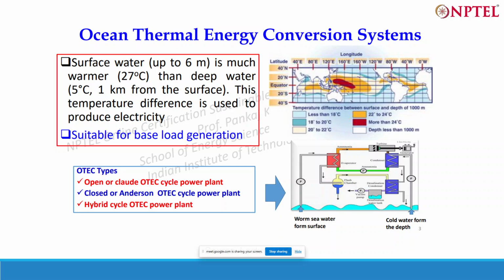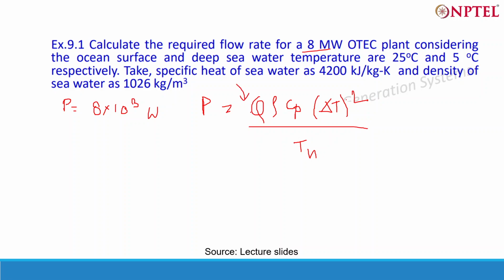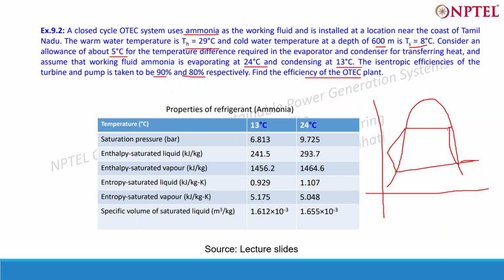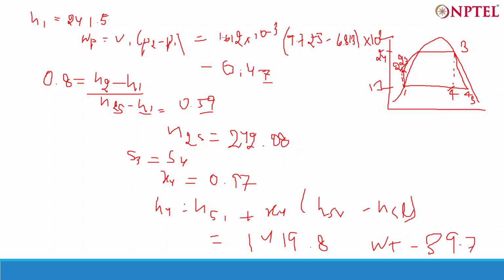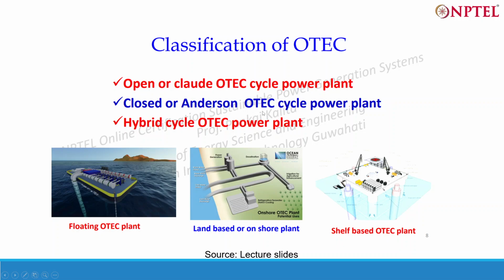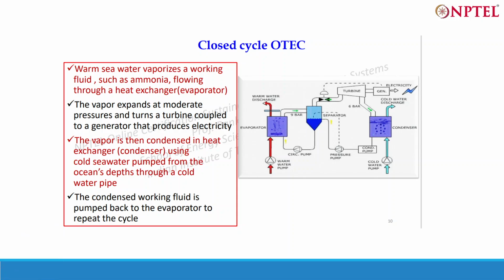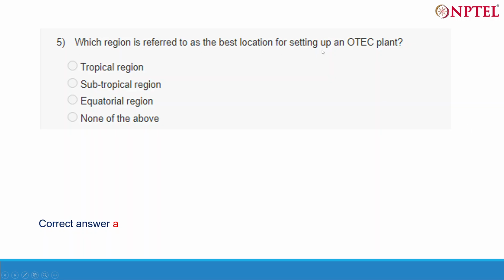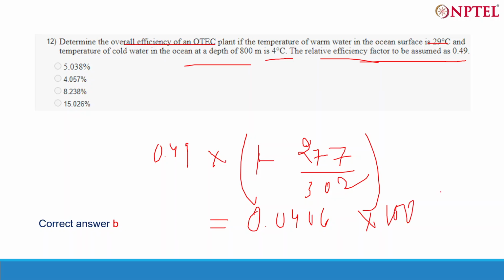NPTEL_Sustainable Power Generation Systems_Week 9